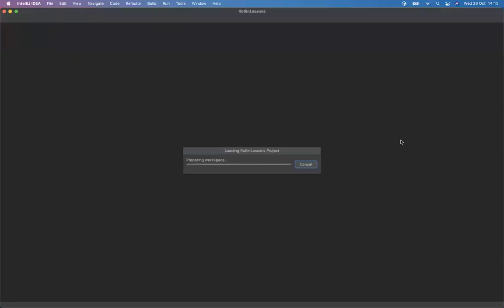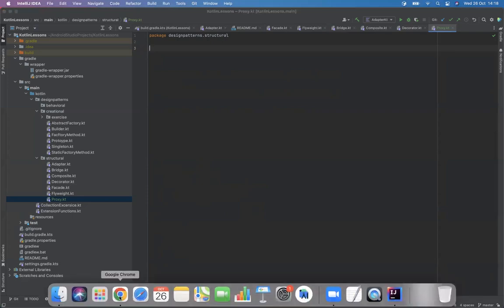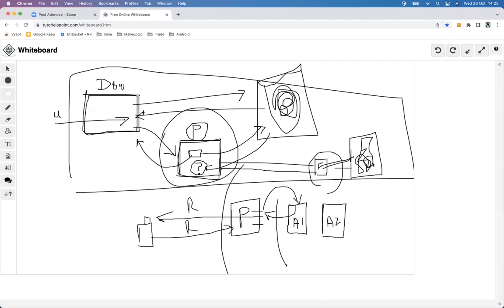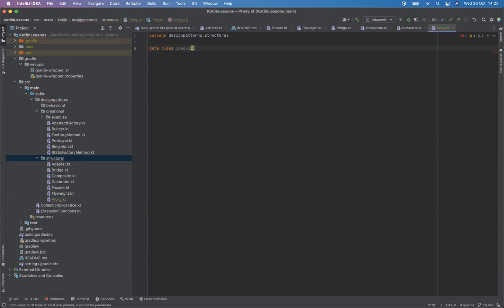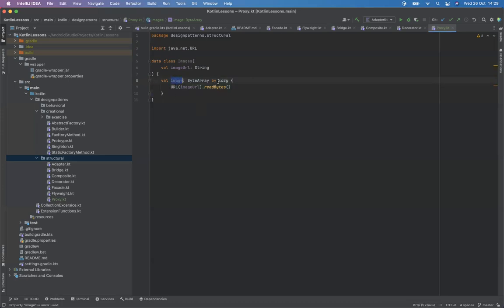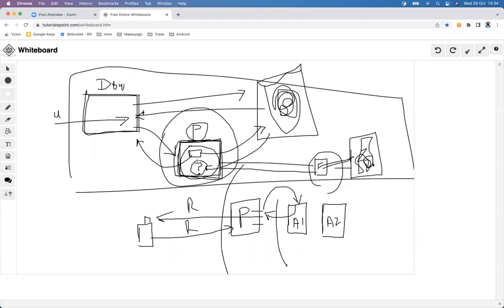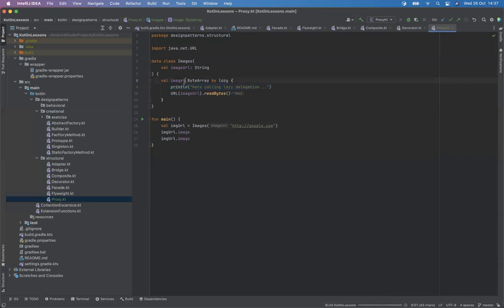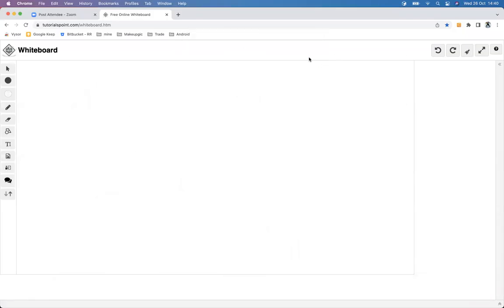Proxy Design Pattern in Kotlin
* Proxy design pattern helps to extends an object functionality with deciding what to do.